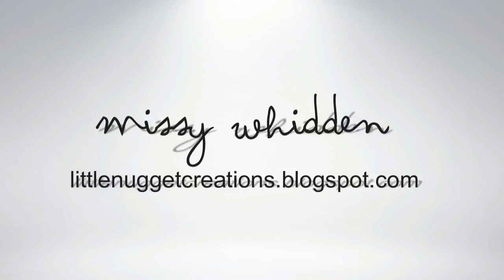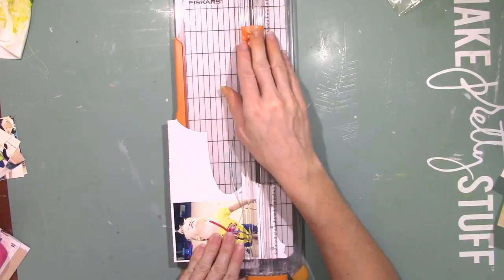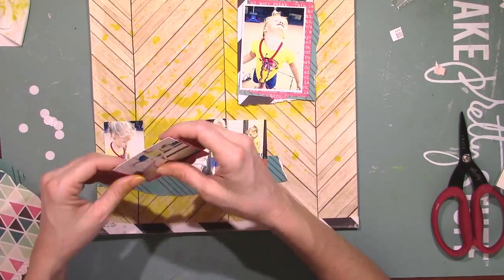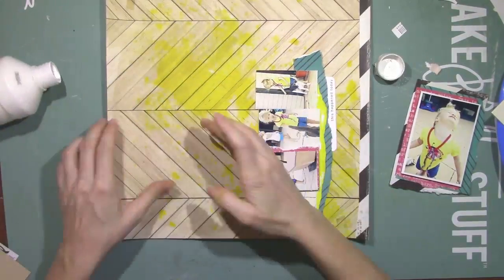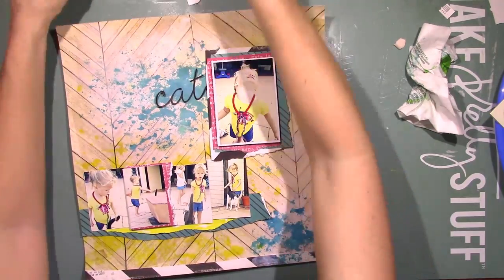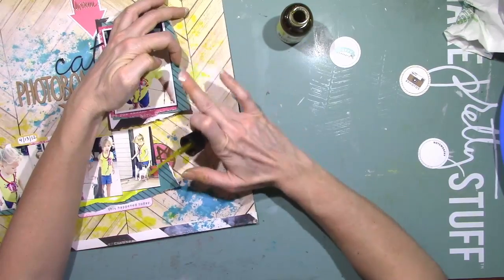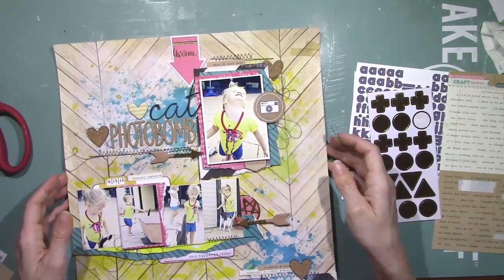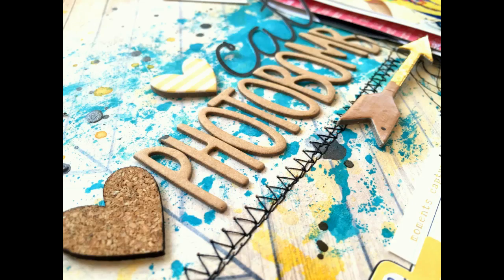Process Video #5 - Hip Kit Club / Cat Photobomb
hipkitclub.net
2015 March Hip Kits